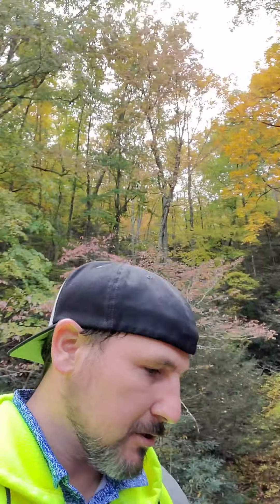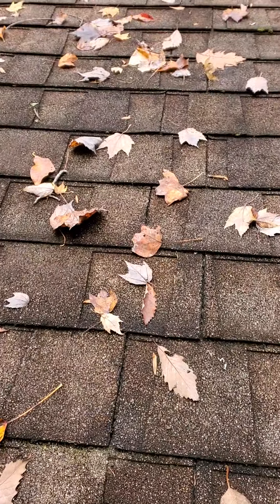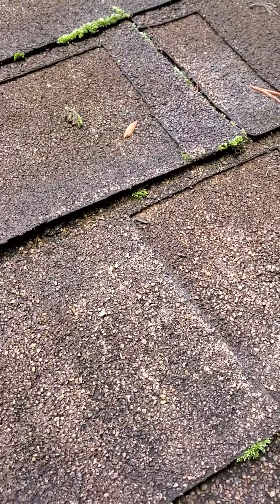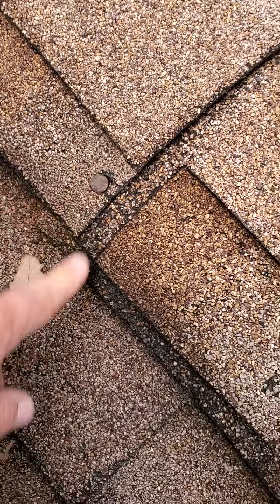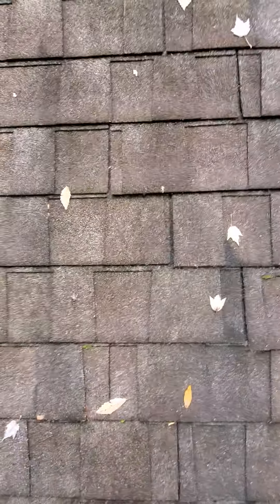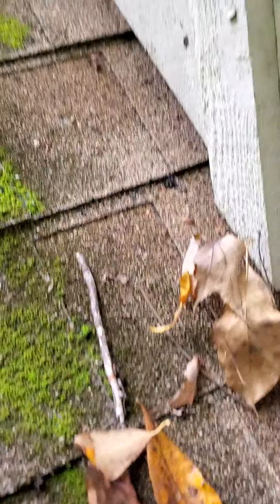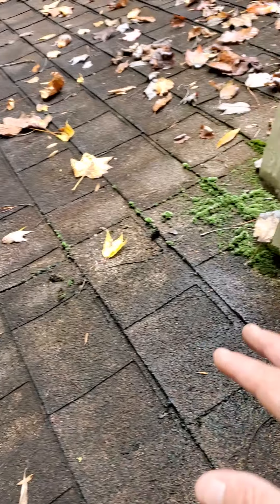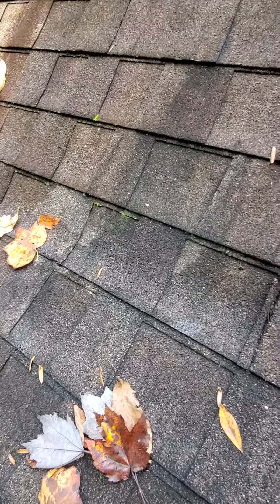part 1. Sevierville TN shingle roof inspection